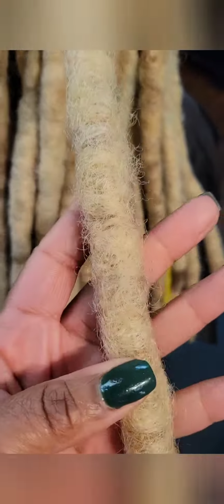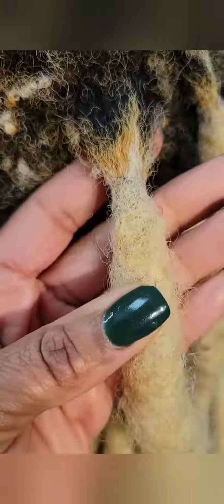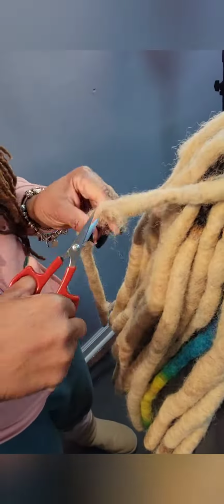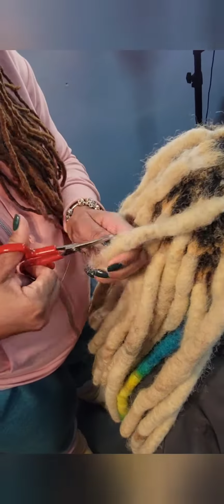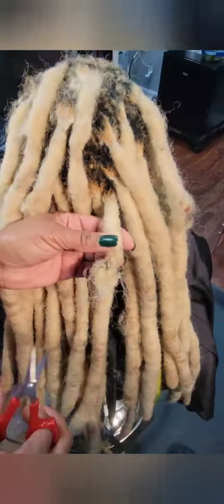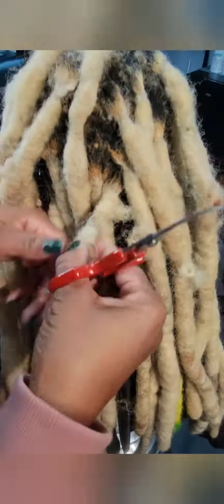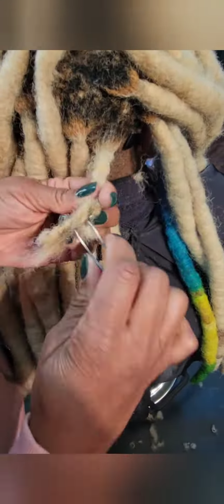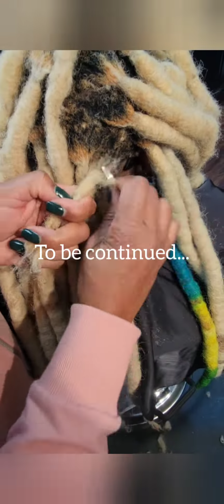Extensions gone wrong 😳 ...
TRIGGER WARNING: There is no end result !!! I'm just discussing the ills of some of the hair services that are being done out here in these streets. So please do not ask where is the end result it's not there we have to get her hair healthy enough to come back to get the new extensions put back in. Thank you for your understanding I hope you understood 🤷🏾‍♀️... Nonetheless my client will have to come back for hair strengthening treatments to get her hair in a condition for a reinstall of lock extensions to her liking and satisfaction. We're looking at it two month turn around. Once it's done it will be posted